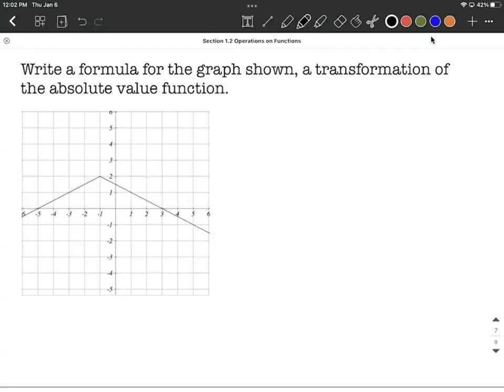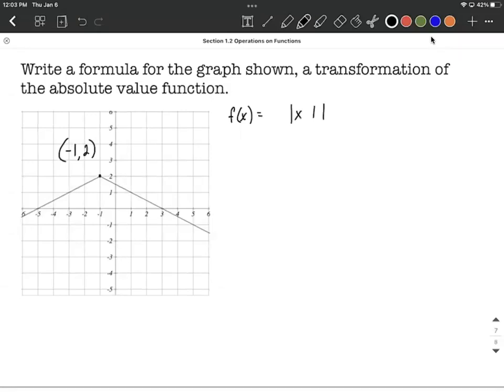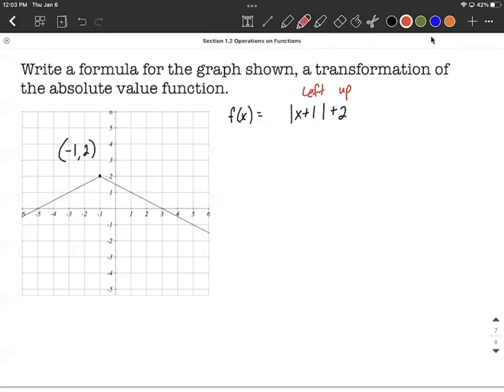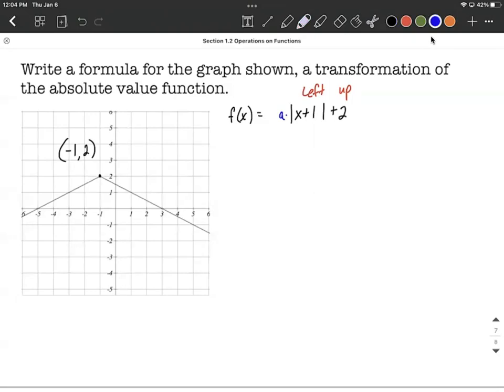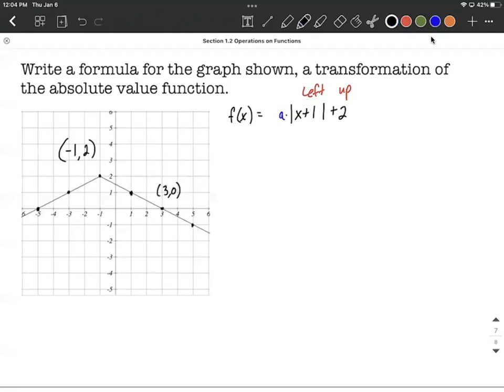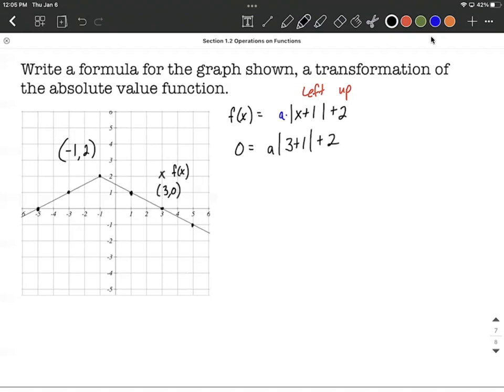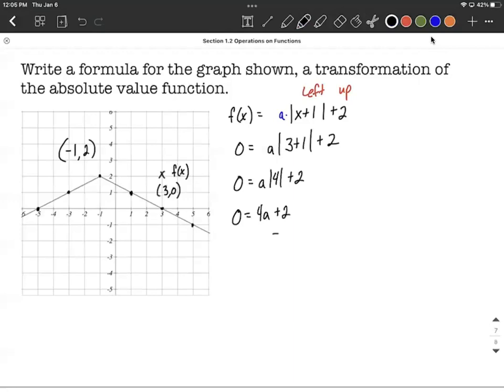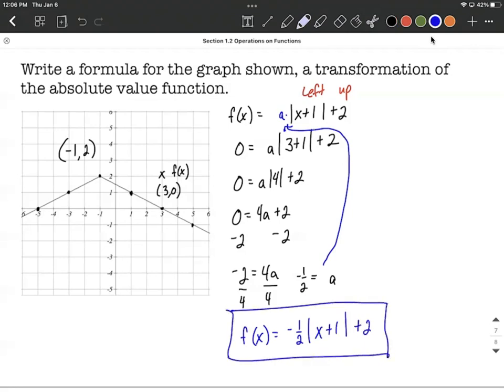Given absolute function graph, determine function by using transformations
In this example problem, we are given the graph of an absolute value function and tasked with determining the function that would produce the graph.  We identify the point on the graph and use transformations to come up with an initial function.  We also include a variable to account for a stretch, compression, or vertical reflection.  We then identify one additional point on the graph and substitute in the x-value and y-value into the function that we have formulated.  This produced an equation with only one unknown variable.  We solve for the remaining variable and then substitute it back into our initial function to complete the problem.